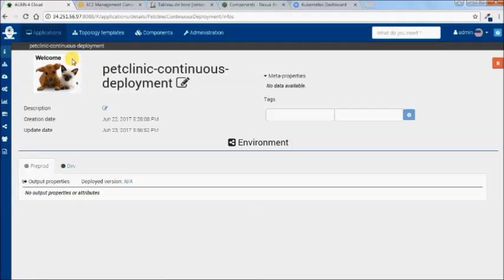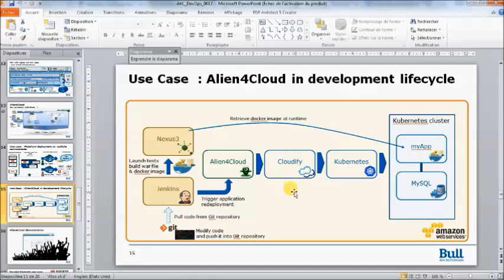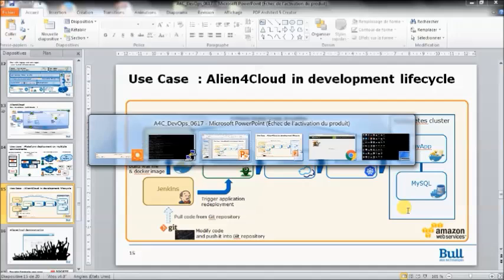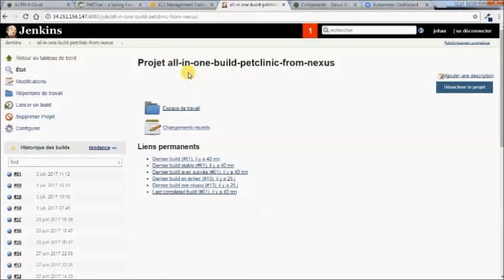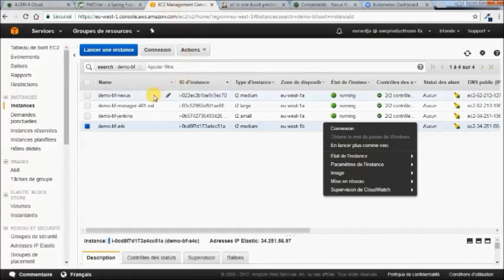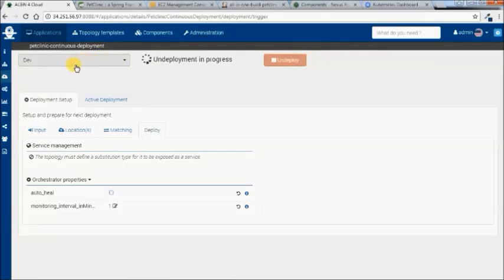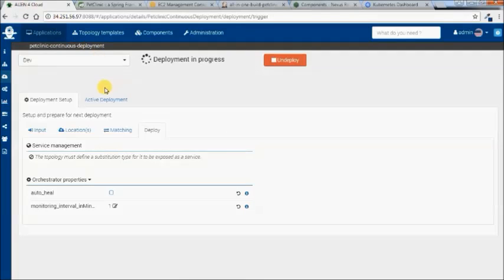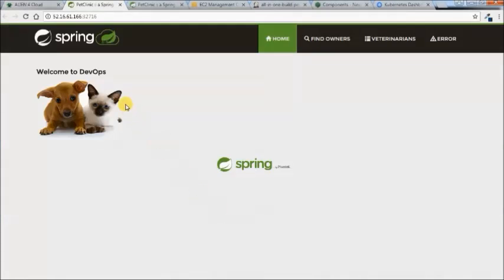A4C DevOps pipeline with Docker, Jenkins, Nexus, AWS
Integrate alien4cloud as a cornerstone in your devops Pipeline:

1- Modify the code and push into Git repository

2 - Launch a job from Jenkins to build the application code artifact and then build the docker image

3- Store the application code and the docker image in Nexus repositories

4- Jenkins triggers the deployment in Alien4cloud through the REST API

5- The application is automatically deployed or updated with the last changes.